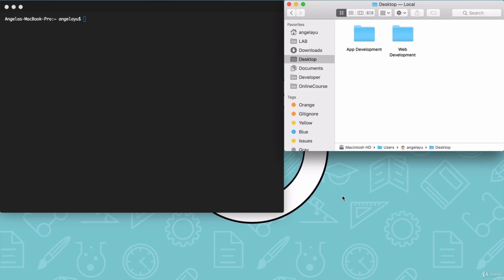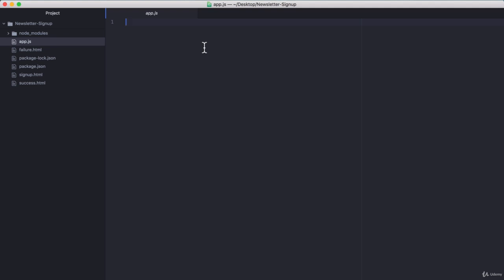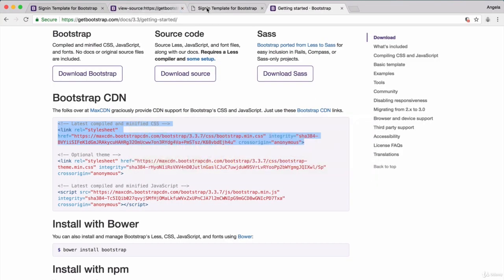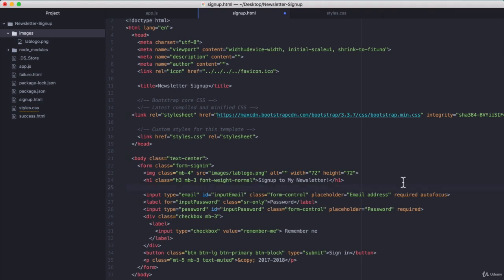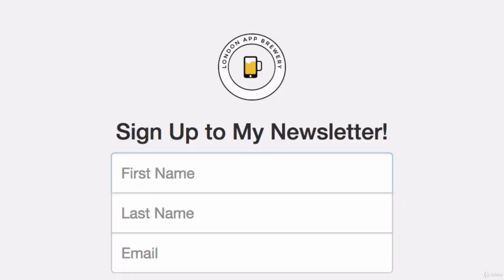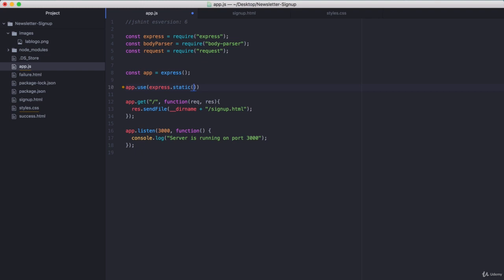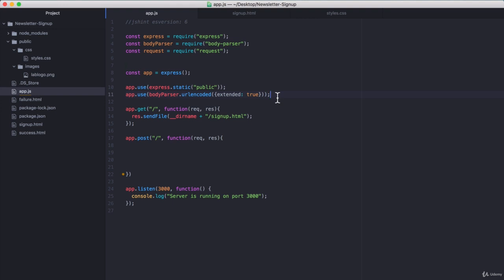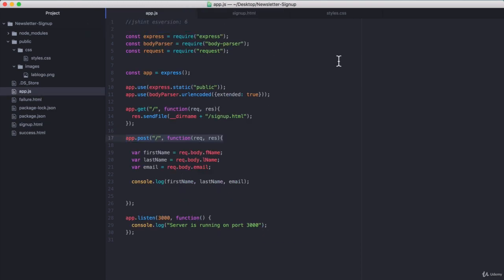141 Setting Up the Newsletter Page